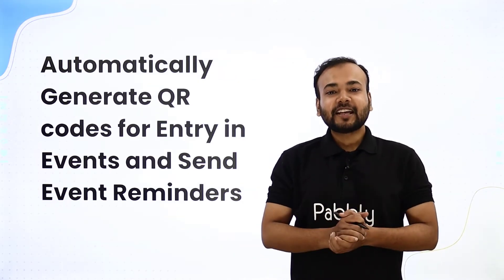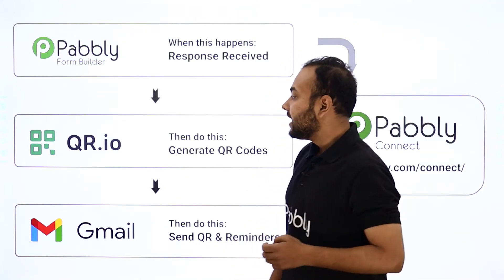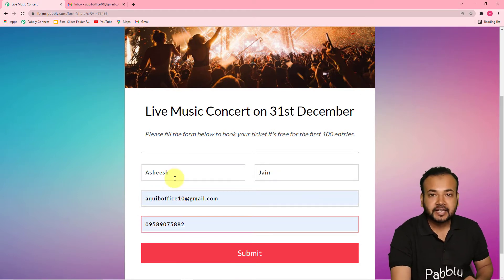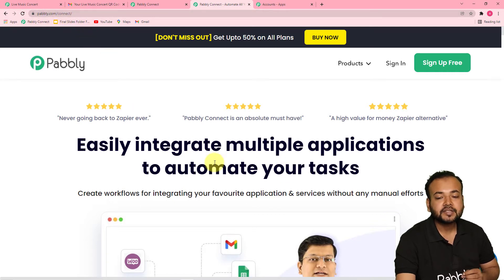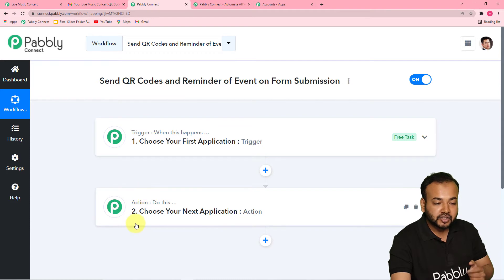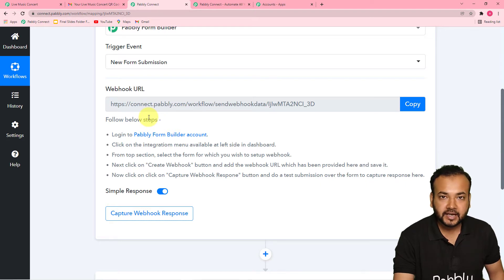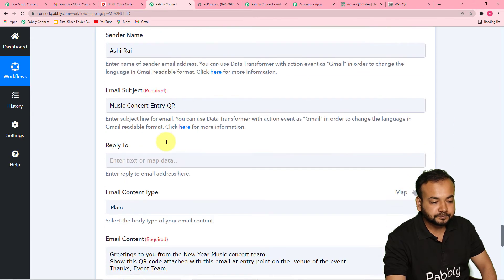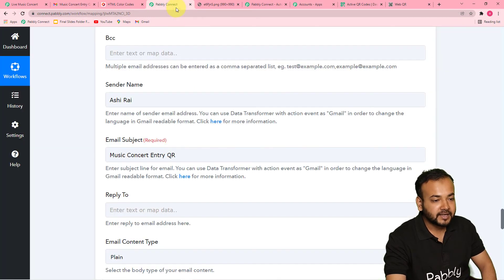Generate QR Code & Send Reminder Emails to Customers for Entry at Live Event Automatically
In this video, we will learn Pabbly Form Builder QR.io Gmail integration, where you can automatically generate qr code & send reminder emails for entry at live event to customers on Gmail with the help of Pabbly Connect.